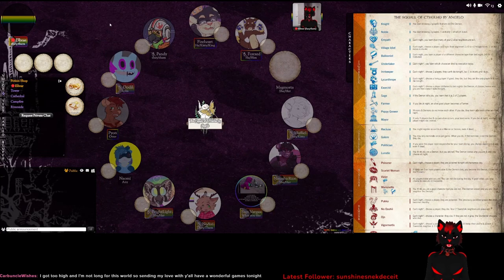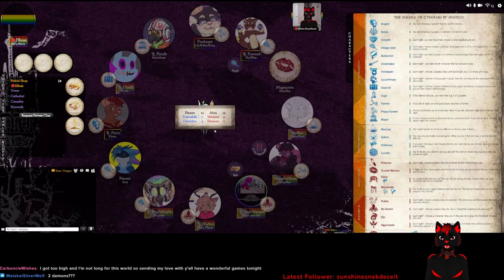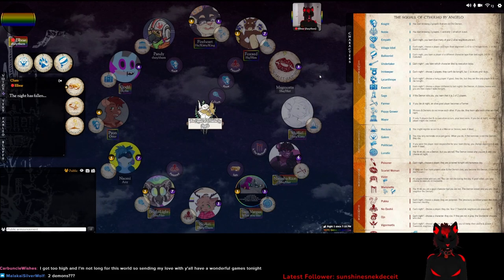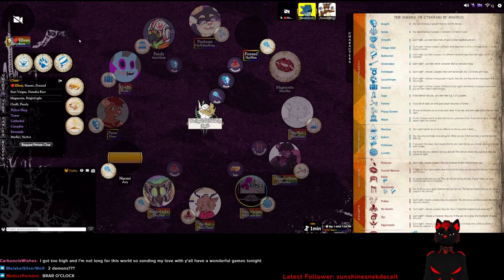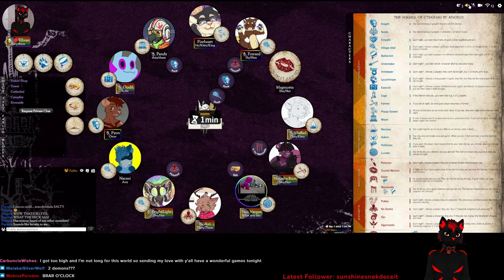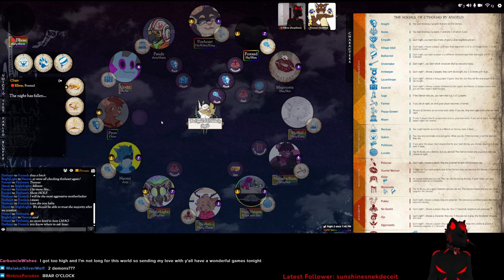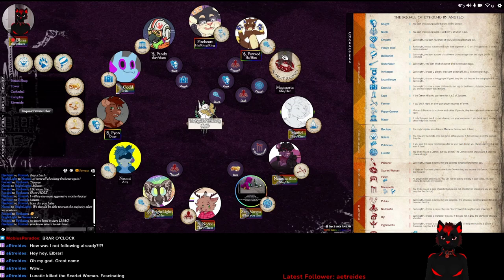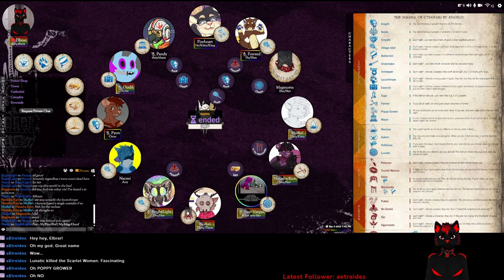Blood on the Clocktower - My, That's a Long Tentacle You Have There (The Squall of Cthulhu - ST)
Whoops, I never uploaded this one! This is the longest No Dashii tentacle I've ever seen. Wild things can happen with a Poppy Grower.

00:00 Setup
07:48 Night 1
12:02 Day 1
27:58 Night 2
31:25 Day 2
43:05 Grim Reveal